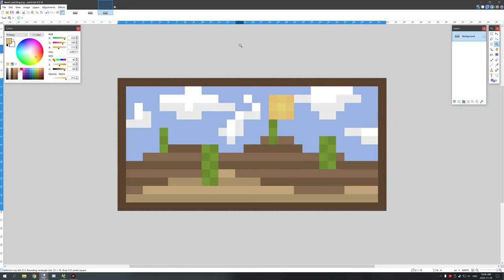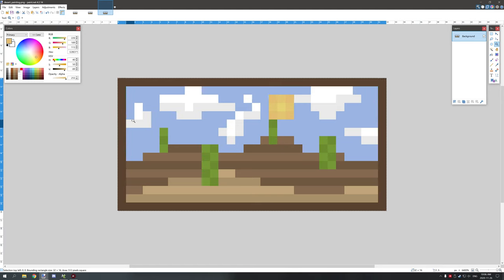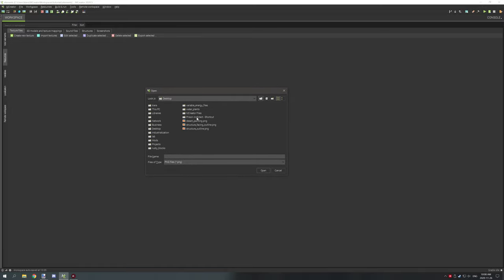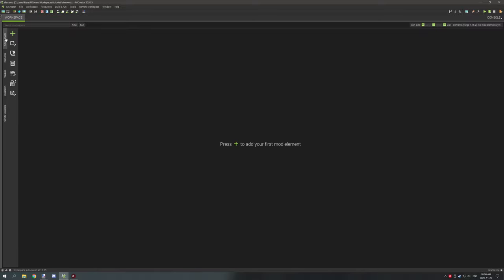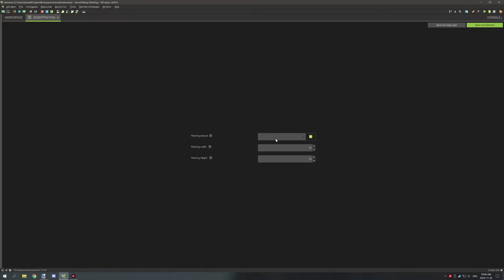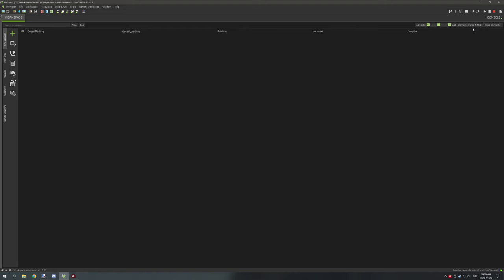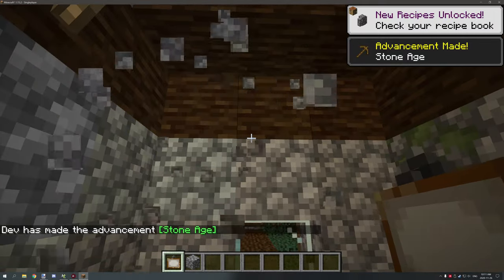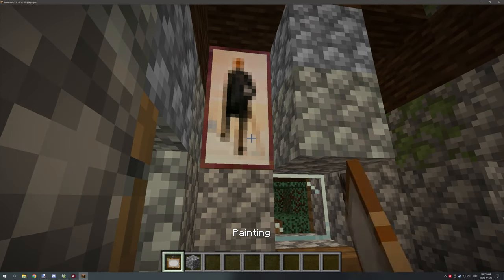MCreator: Painting Element | Tutorial | 2020.5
Join me today while we learn how to make paintings in the latest version of MCreator 2020.5. We will be covering all of the settings, and how it all works.

► UPDATES & NOTES
Any updates will be posted here.

► SERIES
In this series I cover how to use elements and all there specific features. This series is mainly for people that are not so advanced with the program, and want to know how all the specific settings work and what they do.

► CREDITS
- Producer: Kieran Martin,
- Script Writer: Kieran Martin,
- Planner: Kieran Martin,
- Editor: Kieran Martin,
- Narrator: Kieran Martin,
- Graphics Editor: Kieran Martin

A special thanks to Marion from my discord server for making the texture for the lumberjack, and Klemen for helping with a bit mechanics.

► OFFICIAL LINKS
Official NorthWestTrees Gaming website!